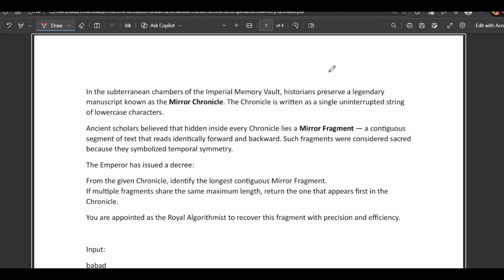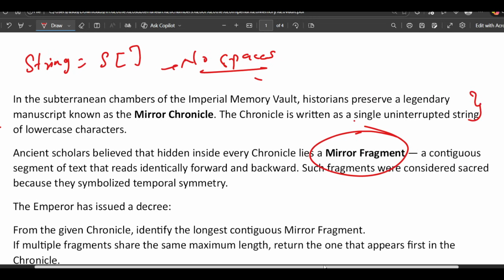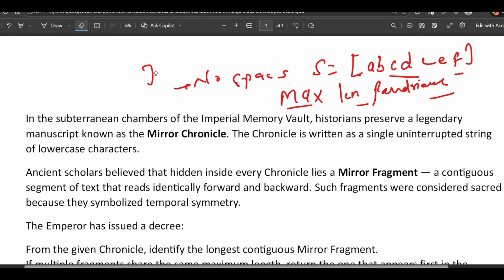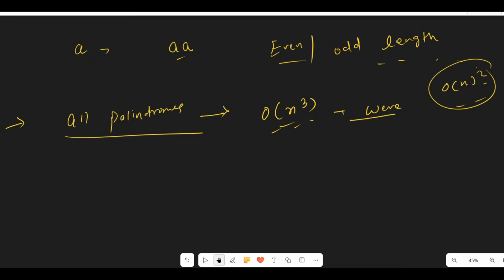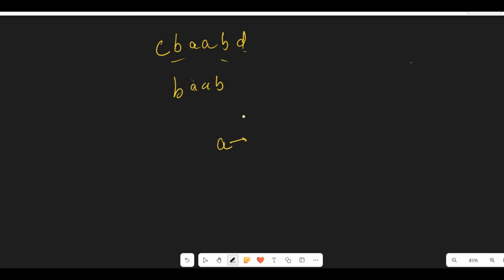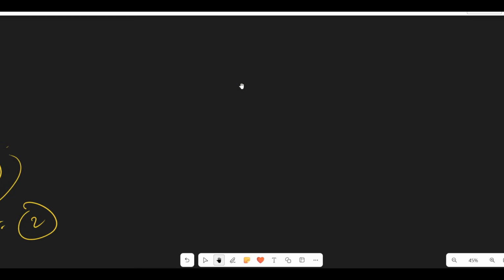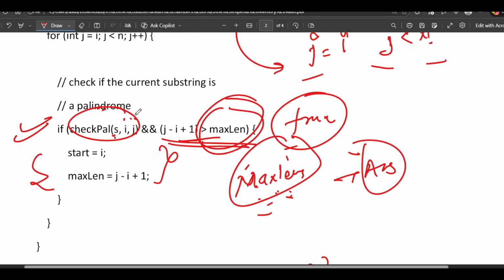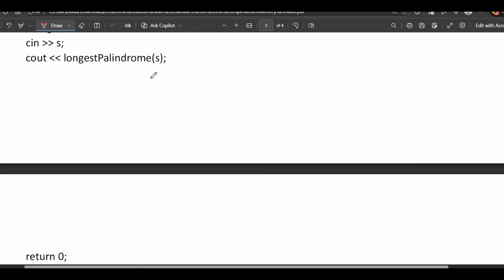Actual TCS NQT Coding Question Asked | TCS NQT Coding Questions 2026 | Previous Year Preparation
TCS Results
TCS Projects
TCS Ninja Employee benefits
TCS Ninja Projects
TCS Ninja Hike